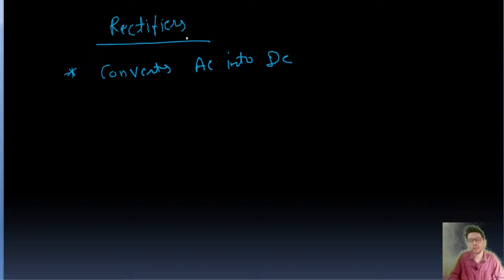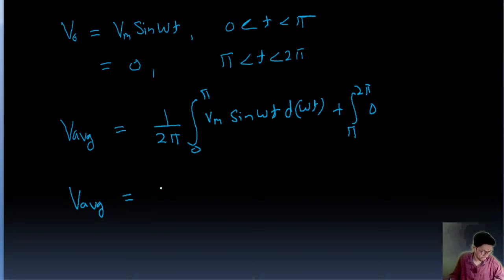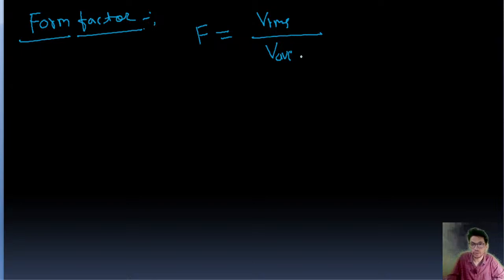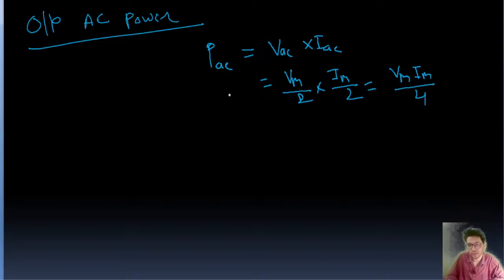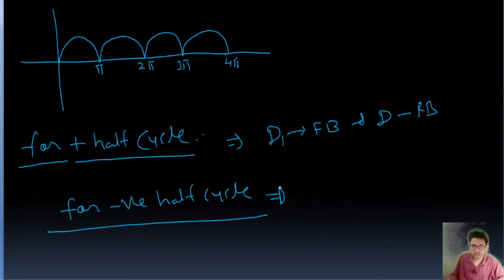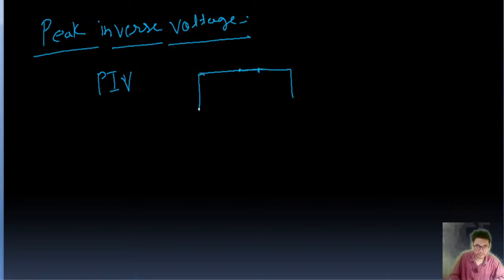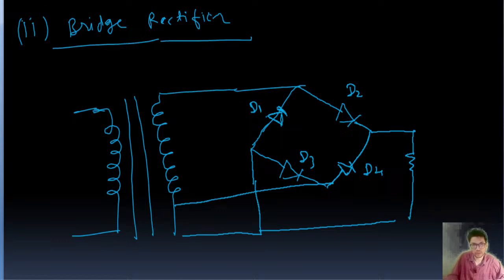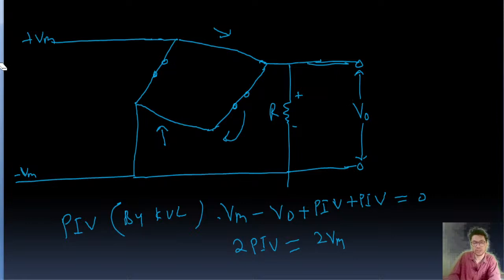Electronics (Lecture 13)